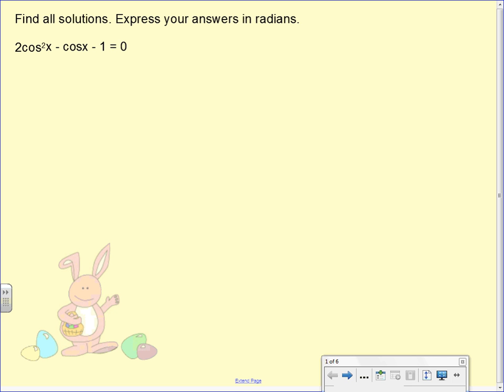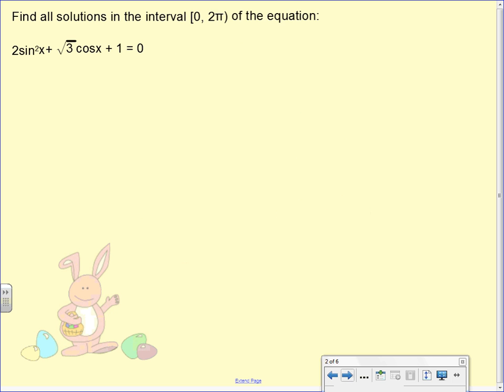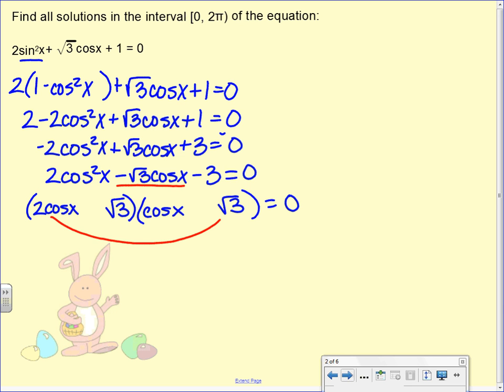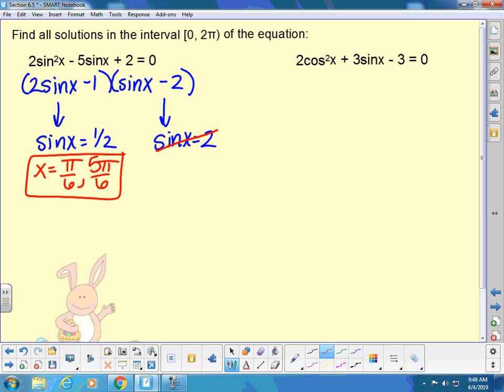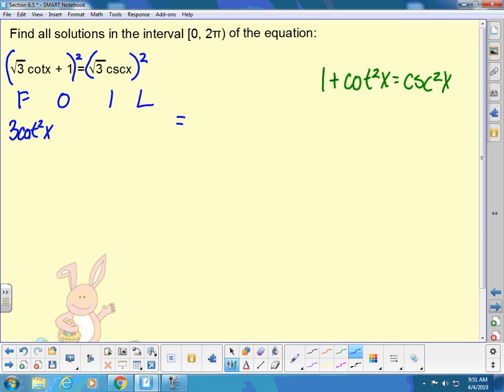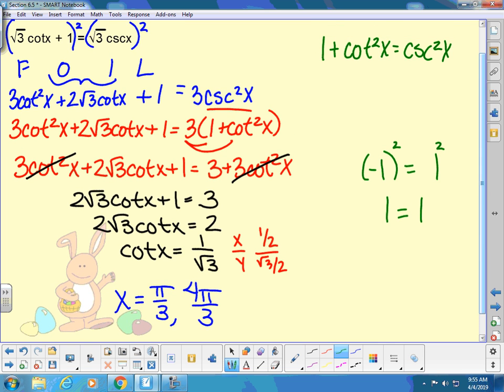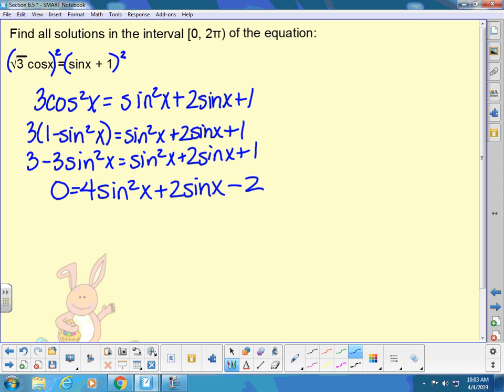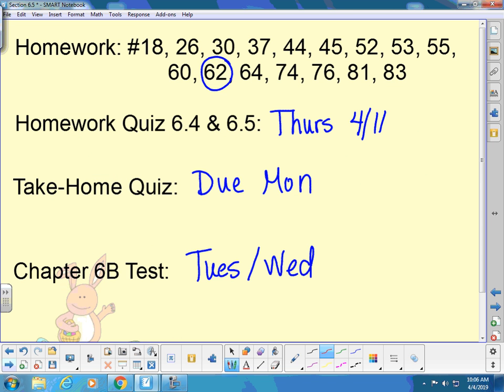CCP 6 5 Solving Trig Equations Part 2